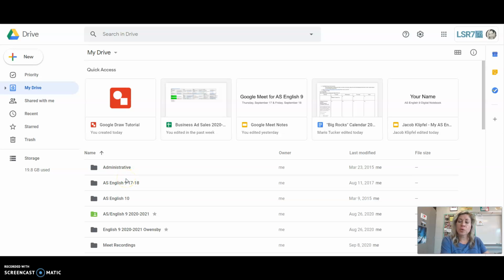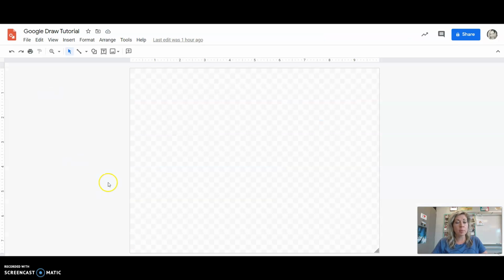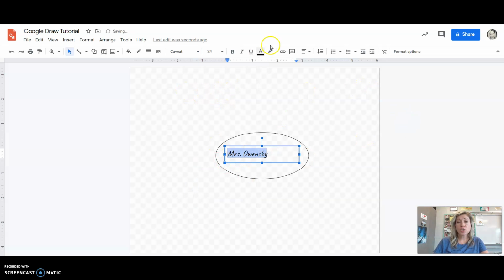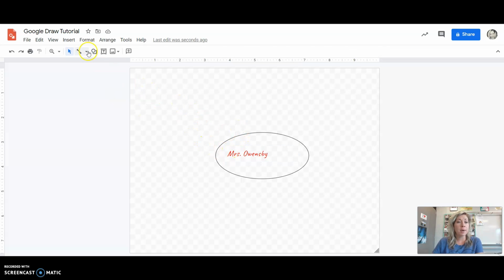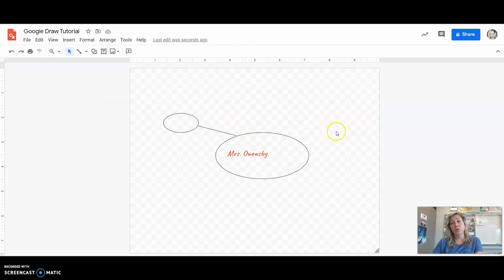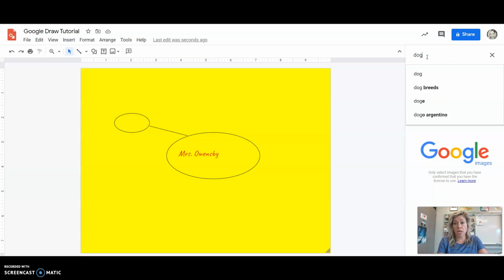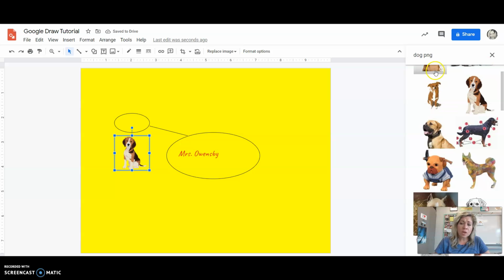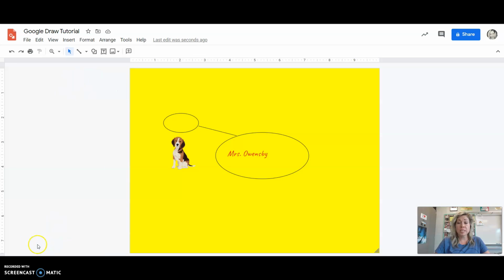Google Draw Tutorial